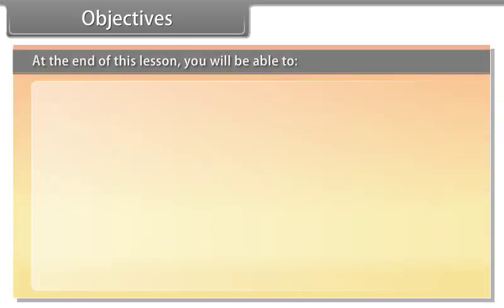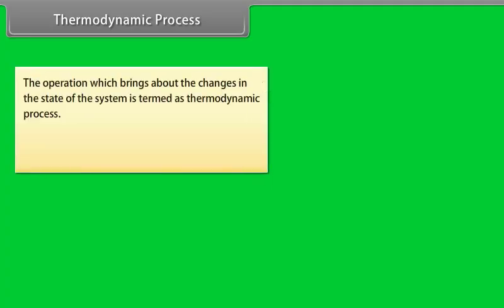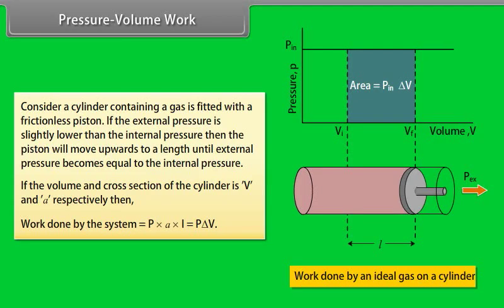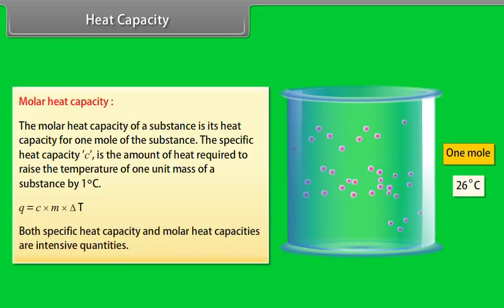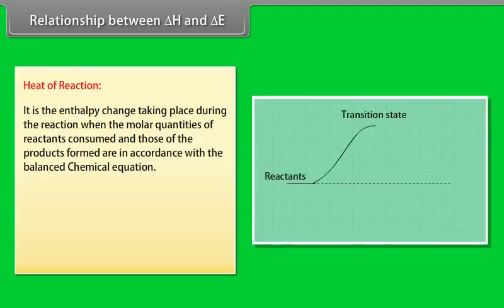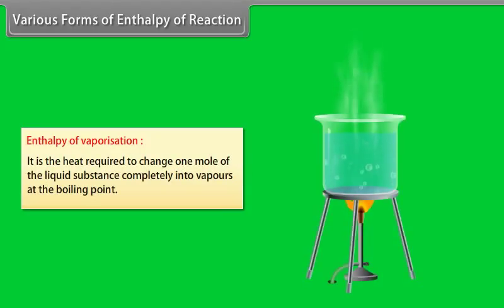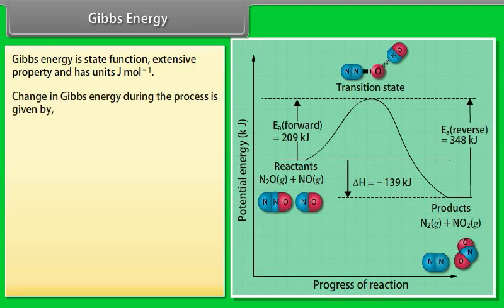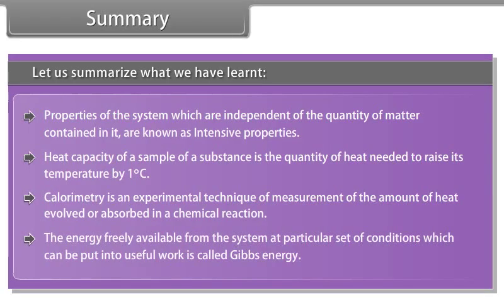Thermodynamics | Chemical Energetics | Class 11 Chemistry | NCERT Explained | NEET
In this video, we provide a complete and conceptual explanation of “Thermodynamics / Chemical Energetics” according to the NCERT Class 11 Chemistry syllabus.
This chapter is one of the most important and scoring topics for CBSE Board Exams, NEET, and other competitive exams.

System, Surroundings & Types of Systems

State Functions vs Path Functions

Internal Energy (ΔU)

Enthalpy (ΔH)

Exothermic & Endothermic Reactions

Heat of Reaction, Formation & Combustion

Numerical problems (NEET & CBSE oriented)

✨ All concepts are explained in simple language, step-by-step, with clear examples for better understanding.

🎓 Useful for:
Class 11 Students | NEET Aspirants | CBSE Board Exams | Competitive Exams

👉 Watch the video till the end for complete clarity and exam confidence.